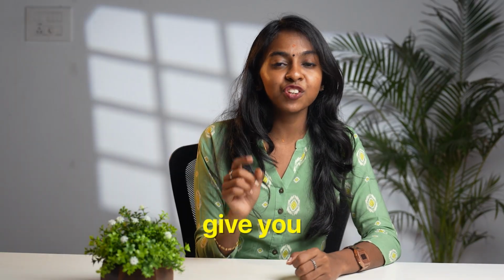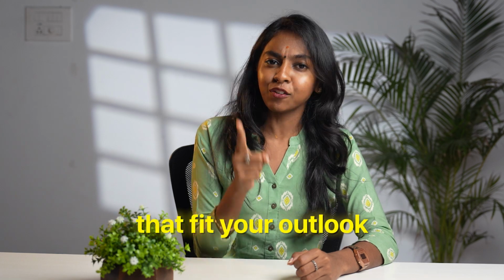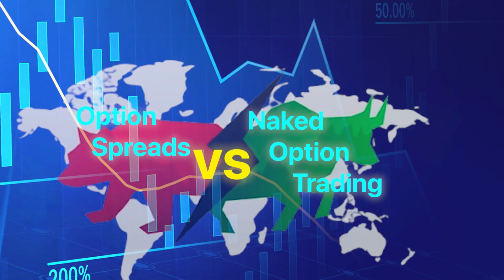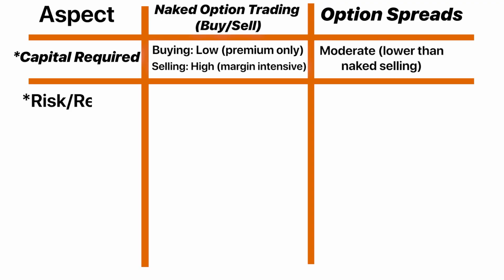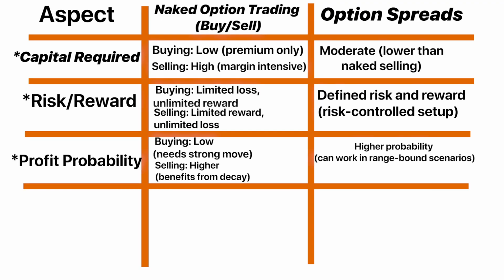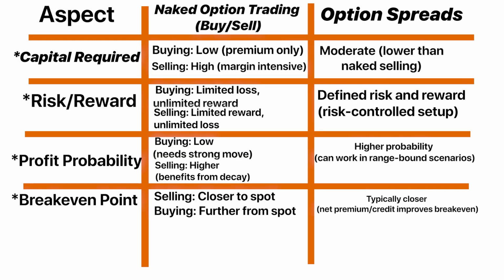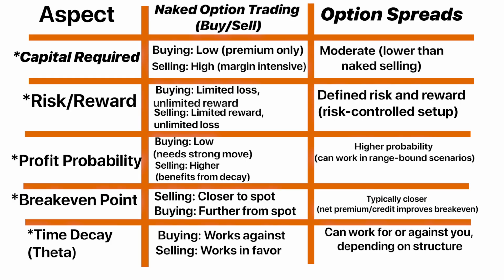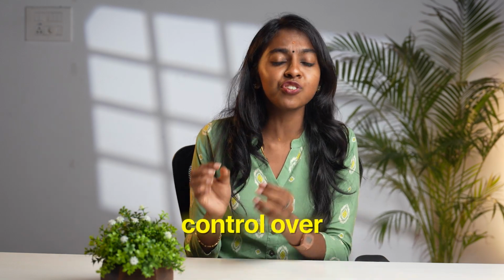Options Spread Explained | Smarter Approach to Options Trading | QuantMan | Algo Trading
Are you often caught between buying or selling options, unsure which gives you better control? This video introduces a strategic alternative - Option Spreads - that helps traders limit risk, reduce costs, and align trades with market expectations.
In this video, we cover:
 - What option spreads are and the key types: vertical spreads, calendar spreads, and diagonal spreads
 - Why spreads offer more strategic flexibility compared to naked option trading
 - How spreads help manage time decay, improve probability of profit, and optimize capital usage
 - A side-by-side comparison of option spreads vs. naked buying and selling
Whether you're bullish, bearish, or expecting a range-bound market, option spreads allow you to structure trades with defined risk and reward. This video is ideal for traders looking to move beyond basic strategies and adopt a more disciplined, probability-driven approach.